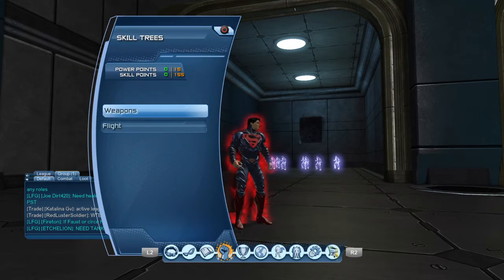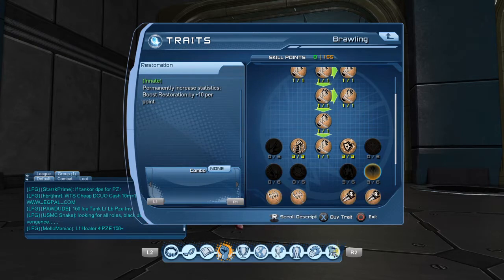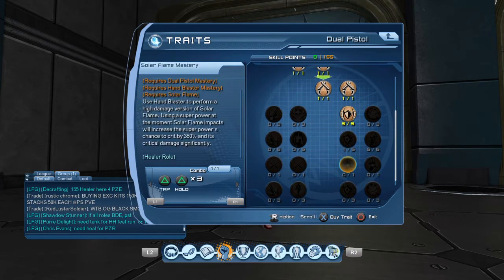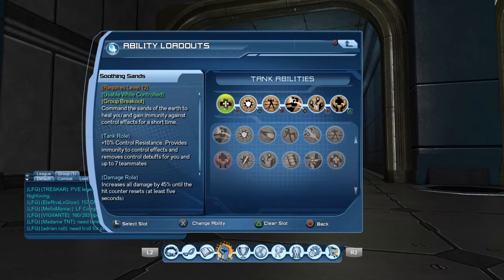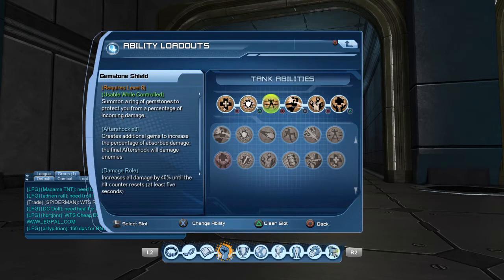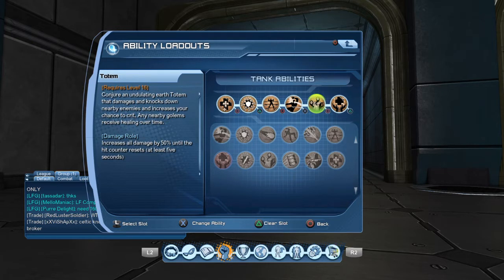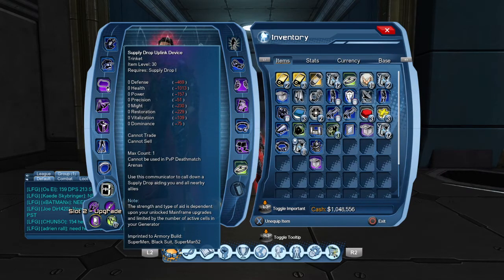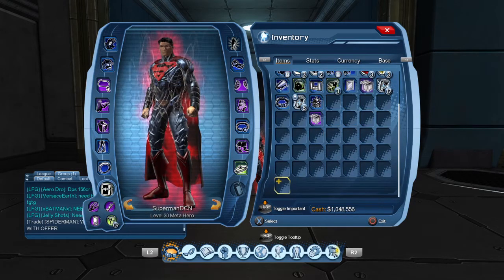DCUO EARTH TANK-SuperManDCN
For you new or trouble EARTH TANK with loadouts
Credits
DC Universe Online
SupermanDCN-PSN artixmoon